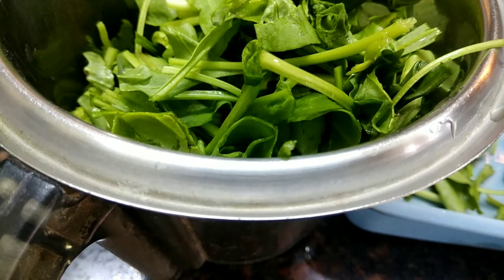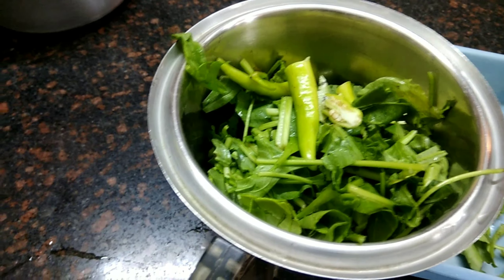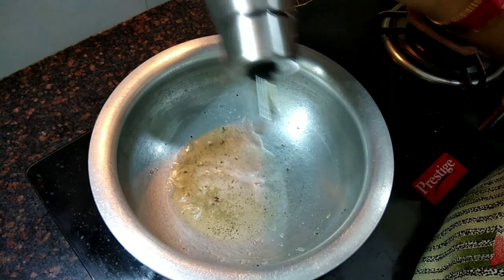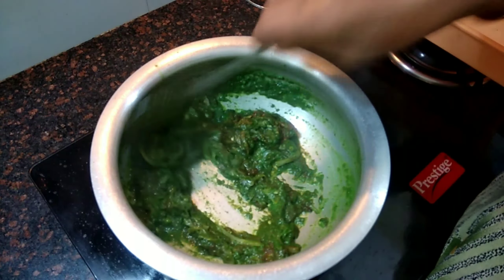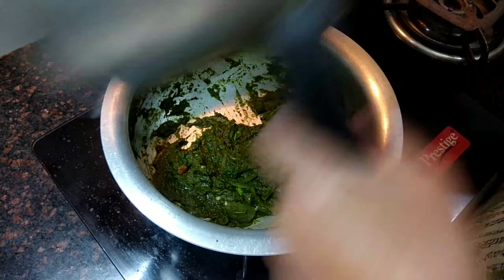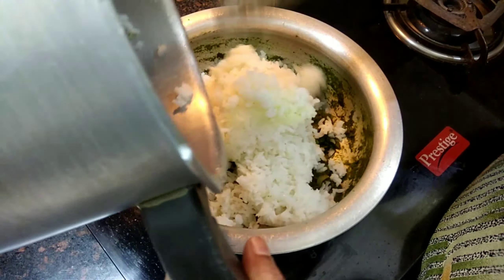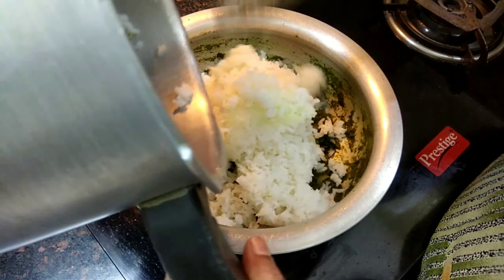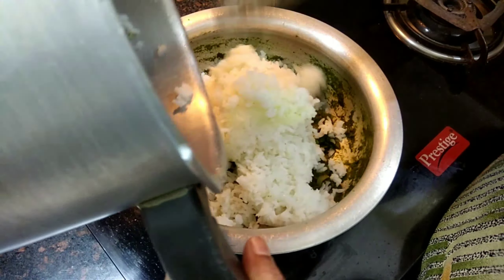పాలకూర రైస్ చిటికెలో చేయొచ్చు టేస్టీ అండ్ హెల్👌 palak rice recipe testy n healthy👍